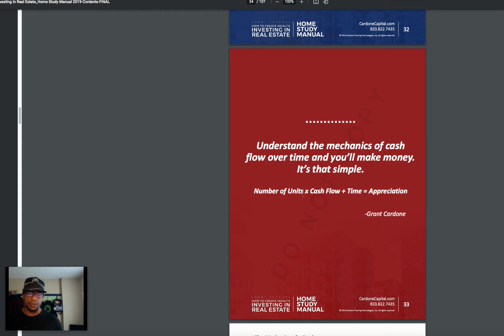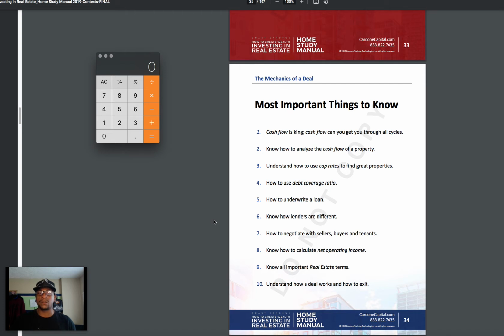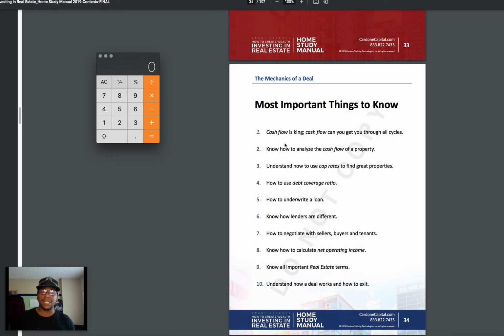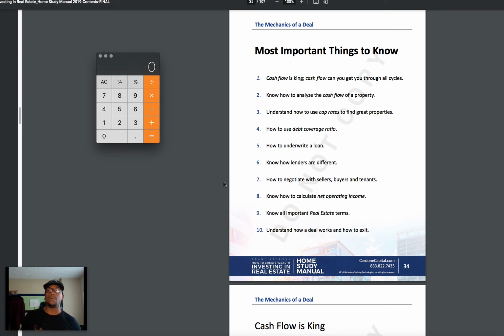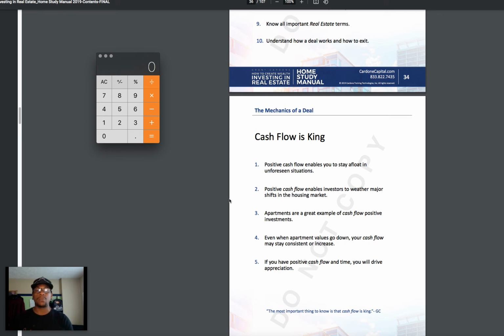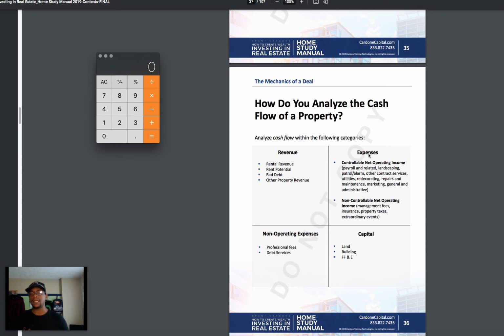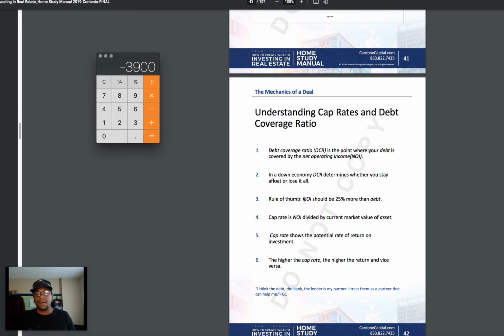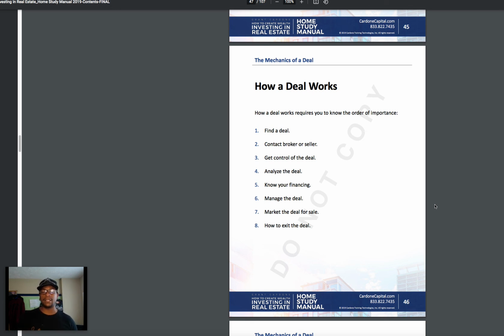Mechanics of the DEAL! - Grant Cardone provides the Breakdown!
Did you know that you could look like a Crypto Professional with this Hardware Wallet?!! I mean the SafePal wallet, is def. tech for the future, and ONLY for ADVANCED blockchain/web3 professionals. However, if you think you can handle the advanced wallet -

PSB Advanced Technology, est. 2010. Our mission is quite simple, to bridge the gap between blockchain and you. In the new information age, growth and success requires adaption. We are here to welcome you to the era of the chain, and support your creative mind to learn the best ways to navigate the blockchain. At PSB Advanced Technology, we are 3 departments working as one unit. We have our educational department teaching ways to become proficient in blockchain, FutureBEAT. We have our Mining Department focused on Transactional VErification, On-chain Analytical Reporting, and crypto flow. Last, our FutureFirst onboarding team, going above and beyond with an ambitious goal to onboard 1 Million+ New Addresses/ Users to the chain. Between all 3 departments, we are covering all grounds to solidify our place in this transitional time period.

Please help us raise capital to provide a place IRL for students to collaborate, hackathon and conferences, professional studio.